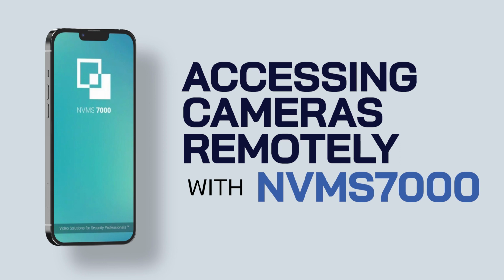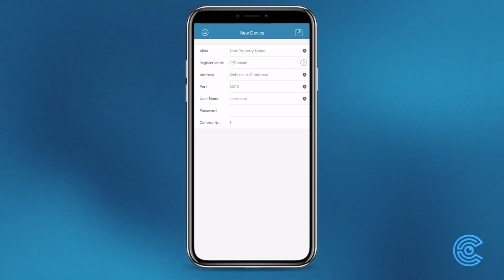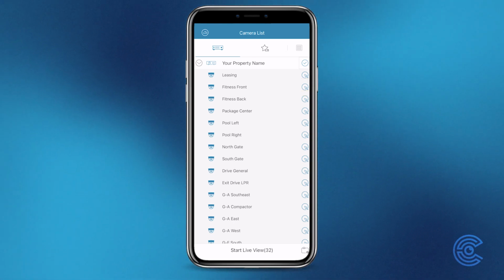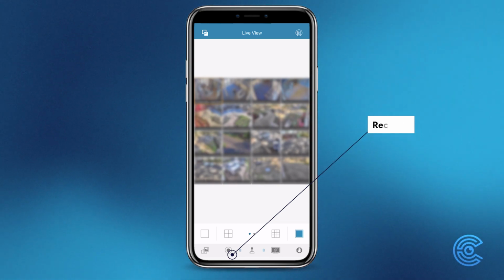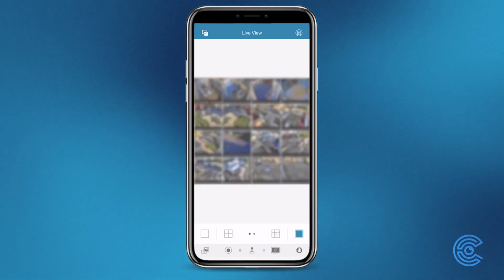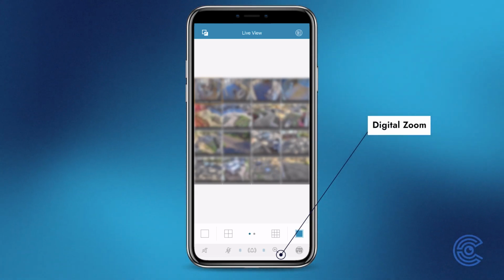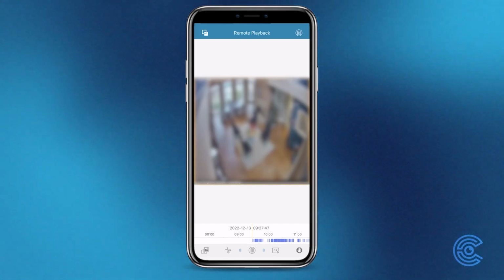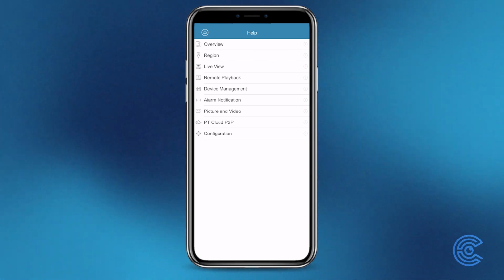Accessing Cameras Remotely Using NVMS7000 Mobile App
How to use the NVMS7000 mobile application to view and access footage from your LTS network video recorder (NVR/DVR).

Timestamps
00:00 Downloading & Setup App
00:38 Adding Your Device
01:29 Live View Controls
06:03 Playback & Downloading Footage